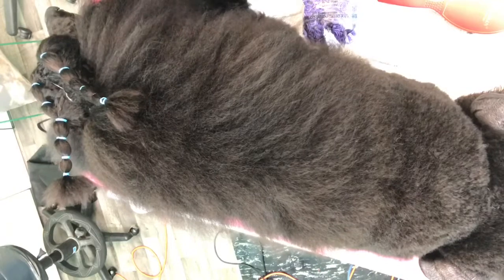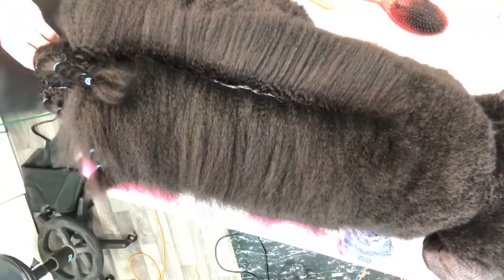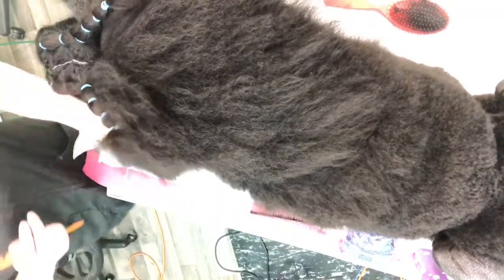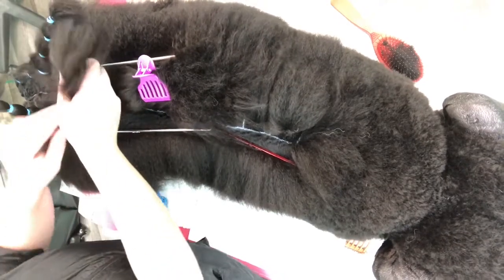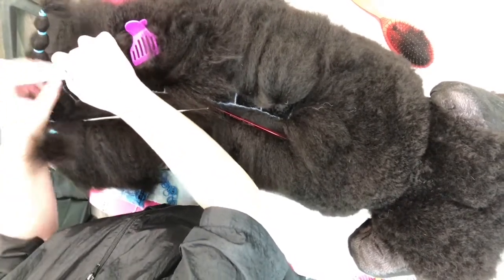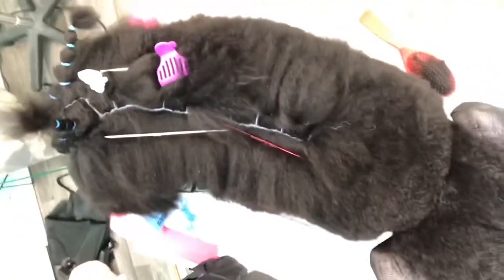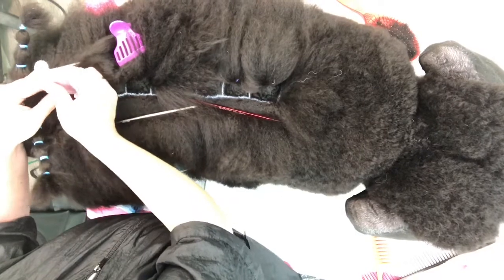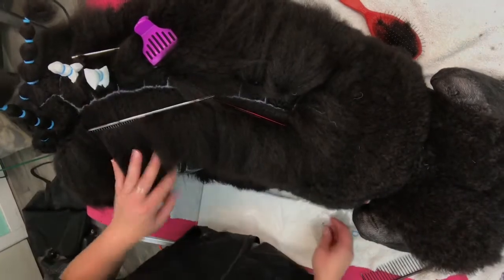Wrapping the Show Poodle’s Neck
Wrapping the neck.